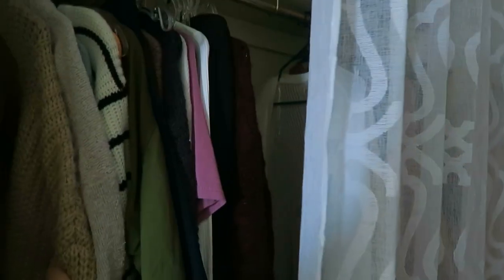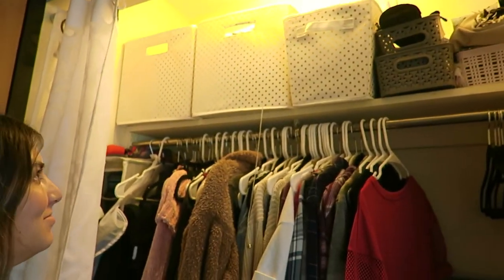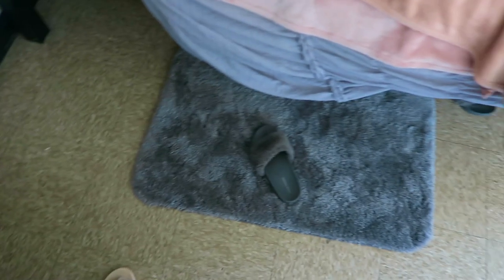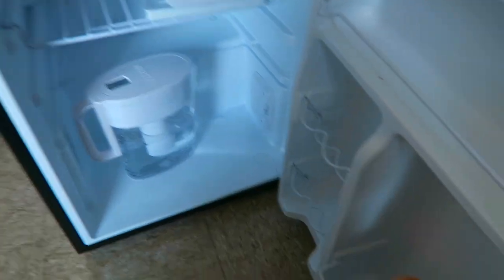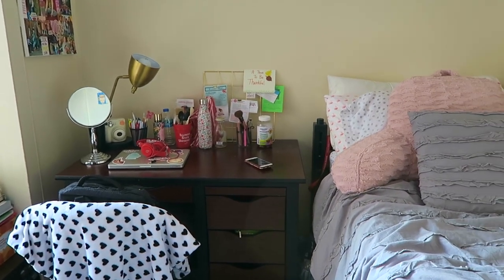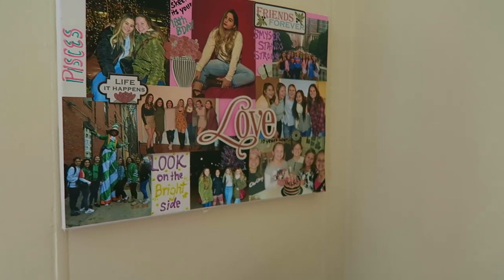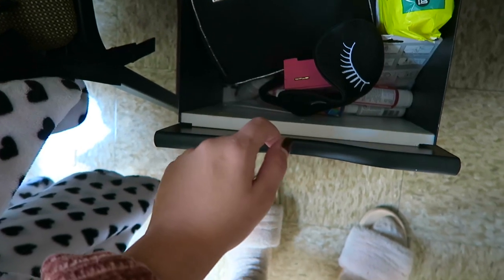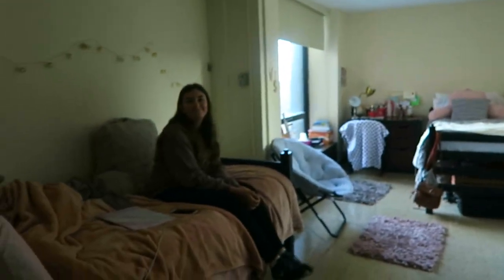college dorm tour | freshman 2018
my links